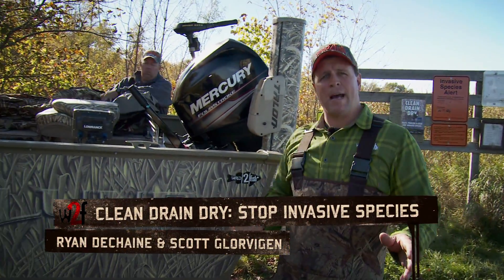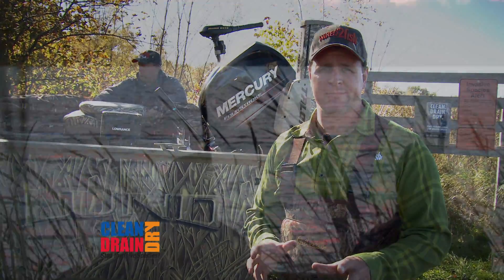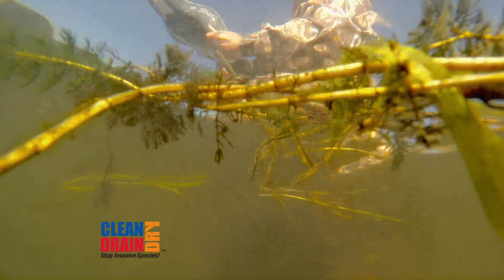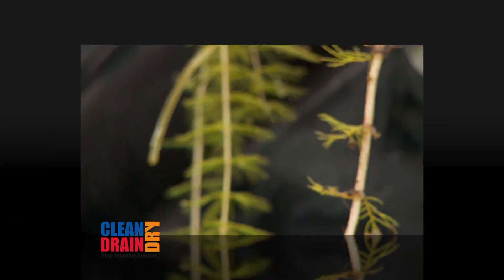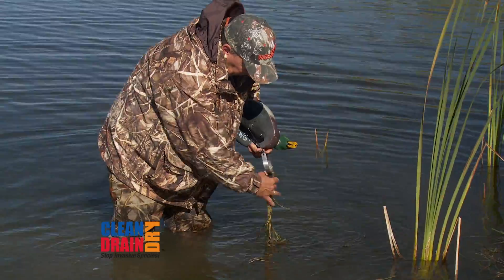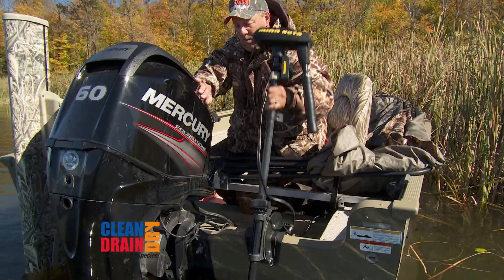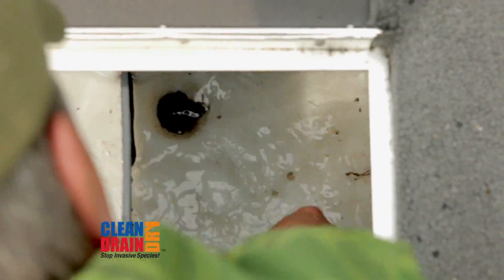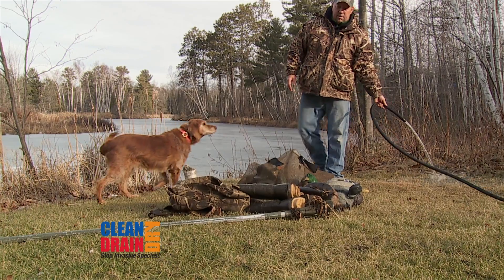Waterfowl Hunters PSA